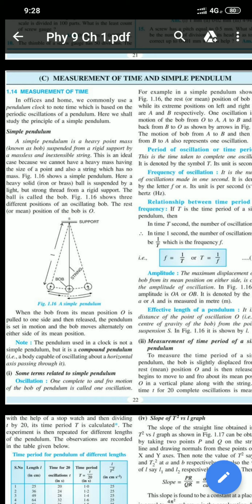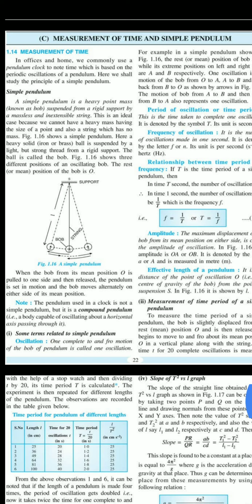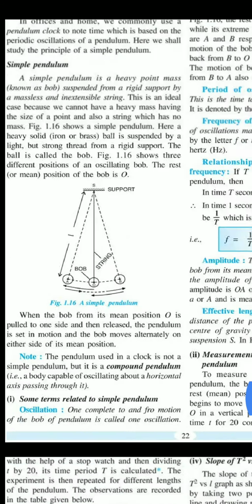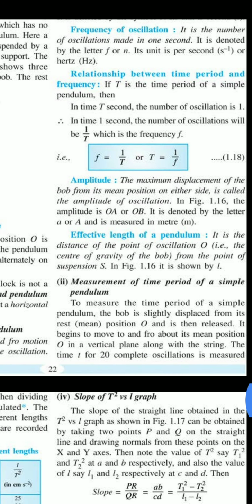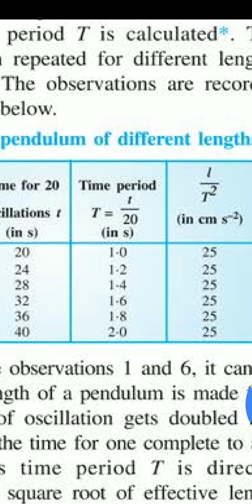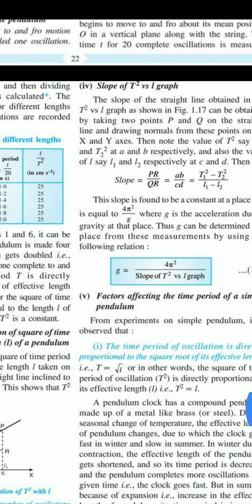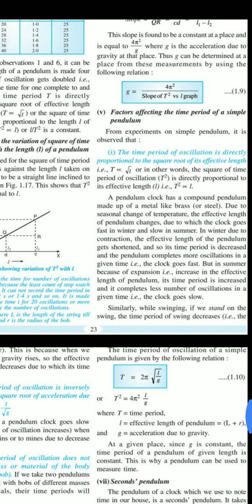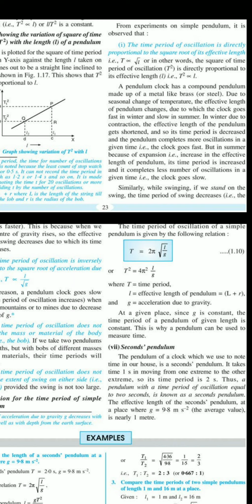ICSE PHYSICS CLASS 9 Chapter 1 Measurement and experimentation: Simple pendulum